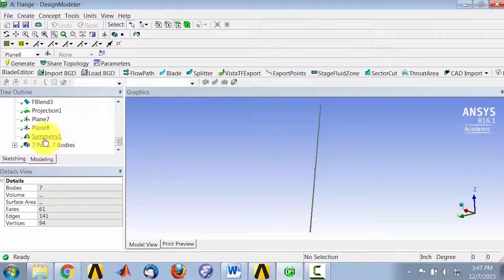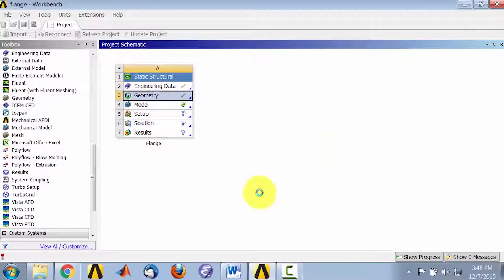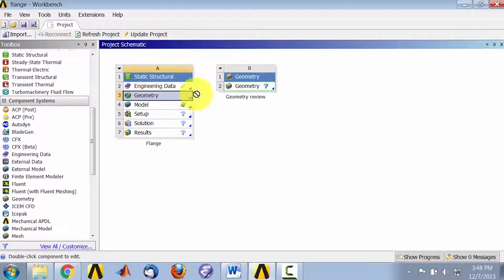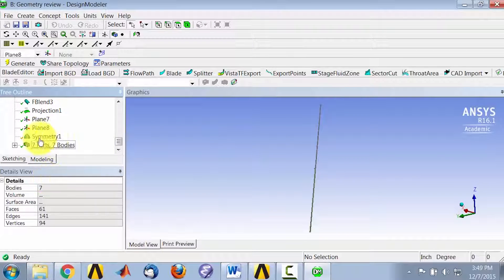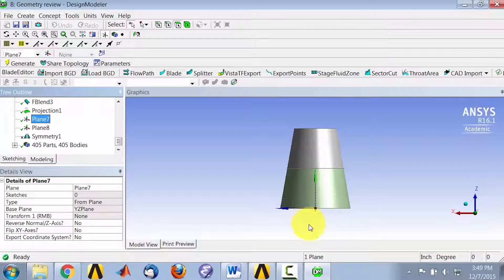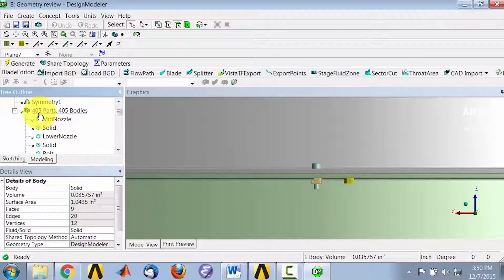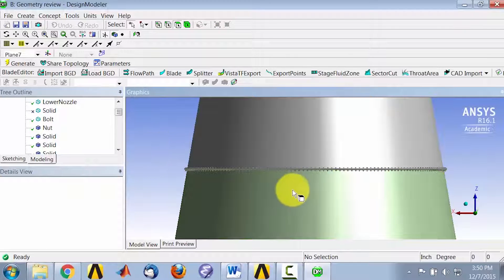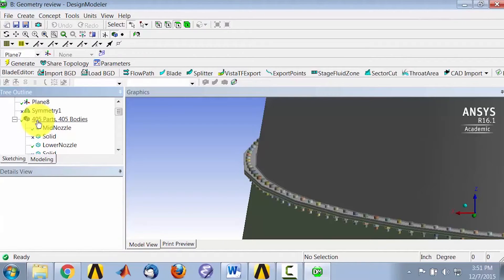CORENGR22016-V011800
3.2.3 Visualize Full Geometry.mp4